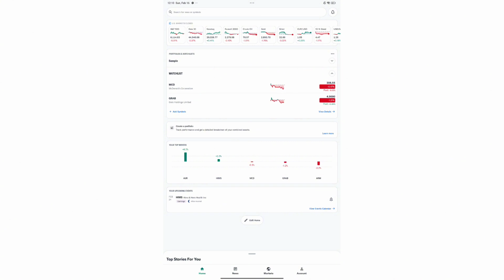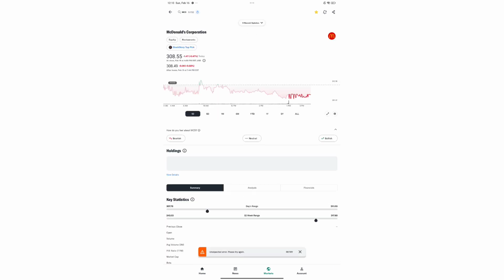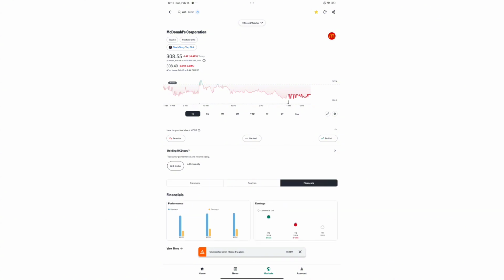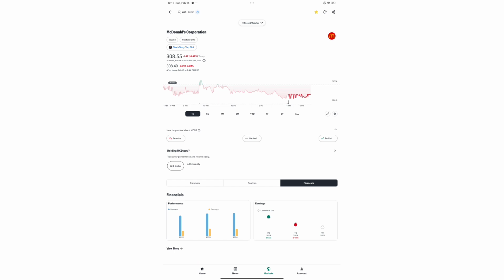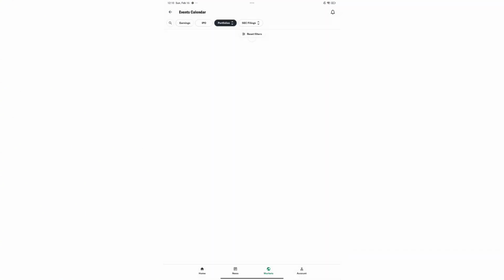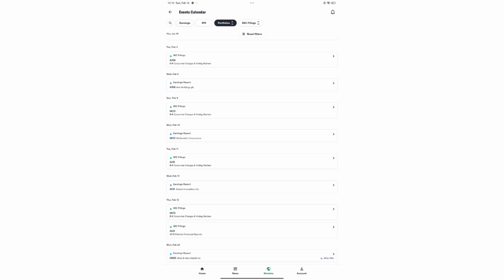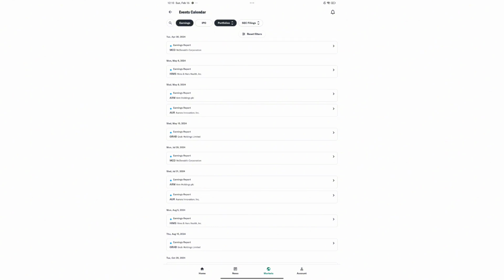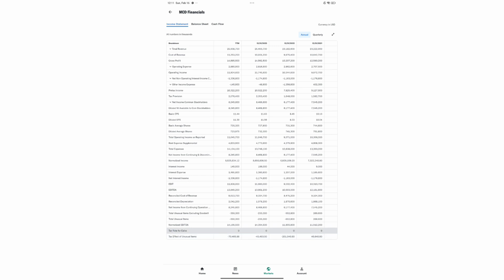HOW TO VIEW THE INCOME STATEMENT OF A STOCK ON YAHOO FINANCE (2025)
Want to analyze a company's financial performance? Learn how to view the income statement of a stock on Yahoo Finance, where you can access key financial data such as revenue, net income, operating expenses, and profit margins. Whether you're an investor, trader, or financial analyst, understanding income statements is essential for stock market research and fundamental analysis.

📌 What You’ll Learn:
✔ How to navigate to the financials section on Yahoo Finance
✔ Steps to view and analyze the income statement
✔ Understanding key financial metrics like revenue, net income, and EPS
✔ Comparing annual vs. quarterly income statements
✔ Best practices for fundamental stock analysis

Make informed investment decisions with a detailed look at company earnings!

Timestamps:

00:00 Intro
00:07 Tutorial

how to view the income statement of a stock on yahoo finance,yahoo finance tutorial,accessing income statements on yahoo finance,analyzing company profitability with yahoo finance,understanding financial metrics via yahoo finance,evaluating stock financial health with income statements,income statement analysis,company revenue,operating expenses,gross profit analysis,net earnings,financial statements,investment analysis,earnings insights,fiscal performance